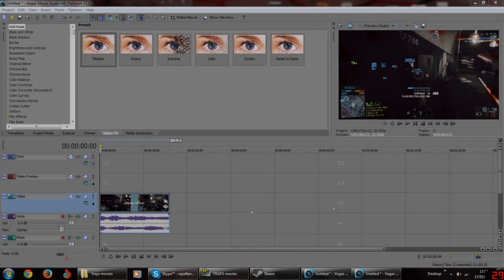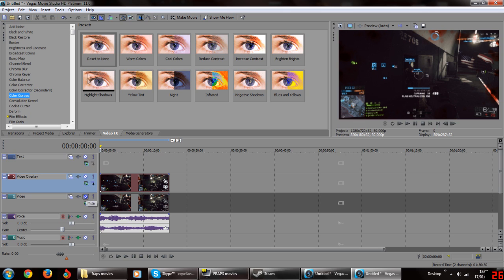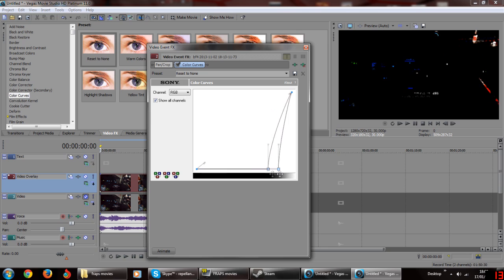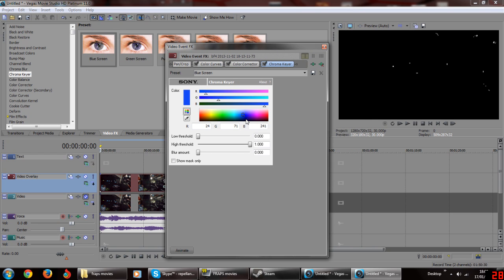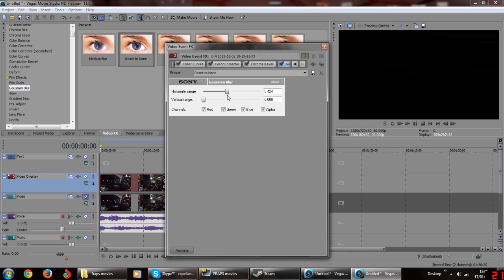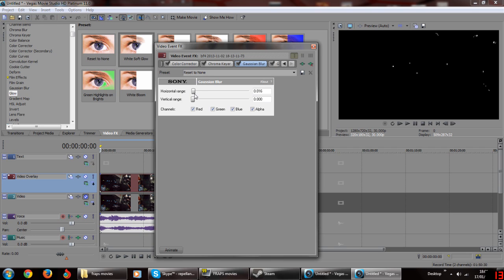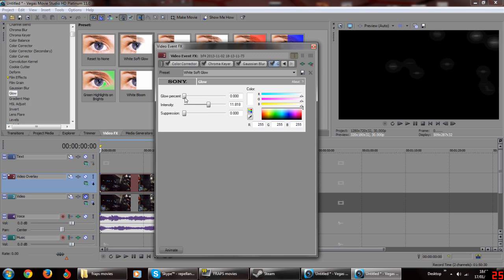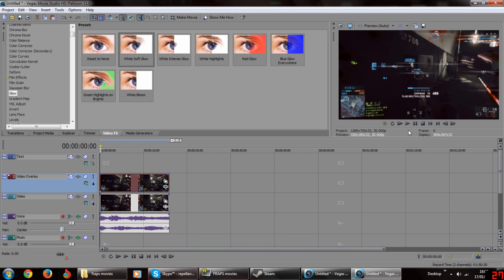Anamorphic Lens Flare for Sony Vegas Tutorial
I know there is one way you can make lens flare with newer versions of Vegas, but this is how I make mine with my version of Vegas.  I also realized, after watching the video over again, I did overkill with the flare.